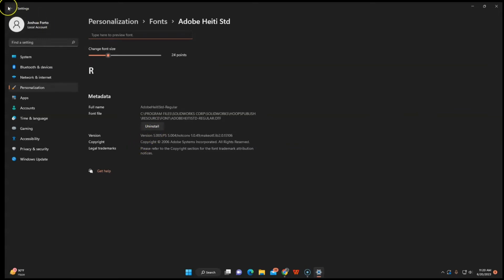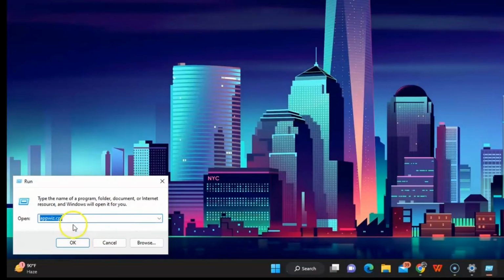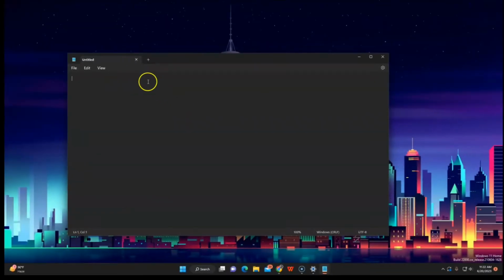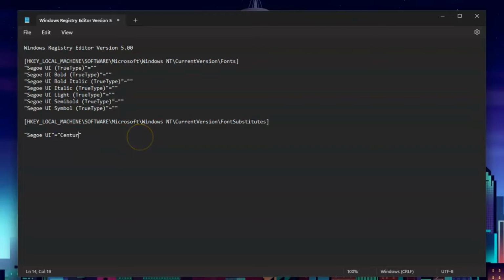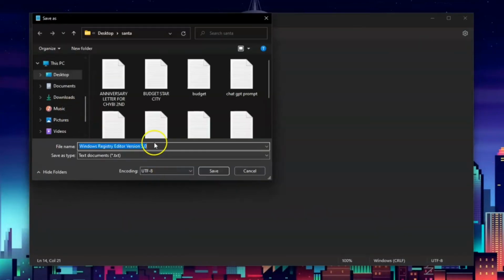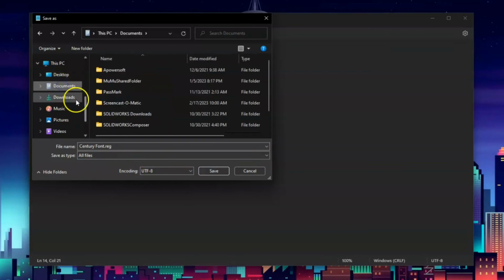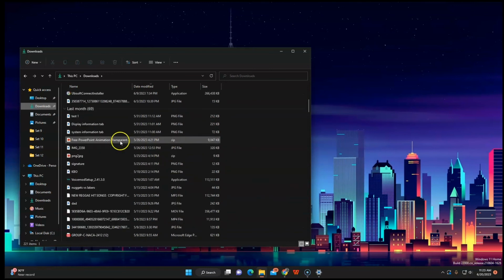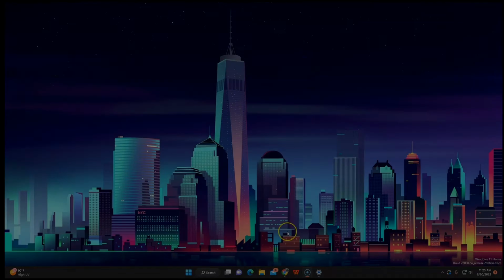How To Change Font Windows 11